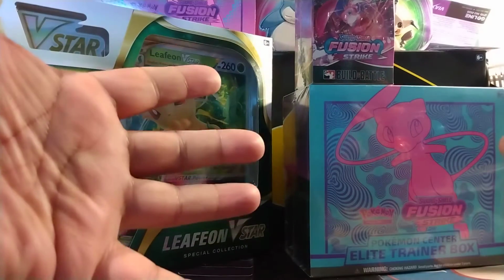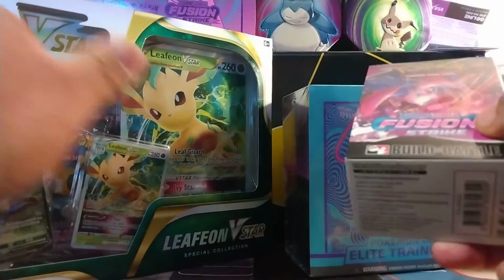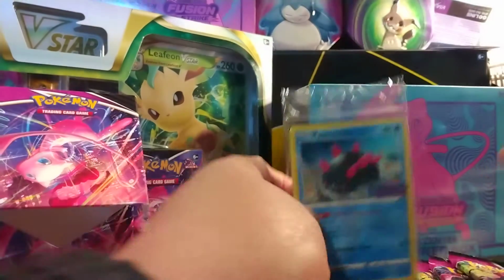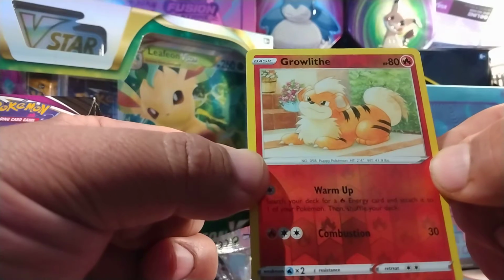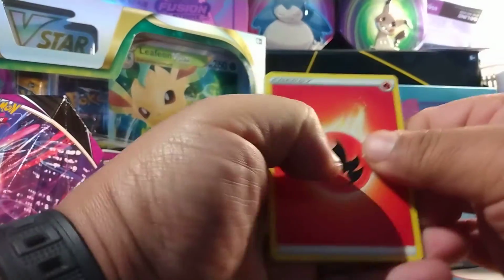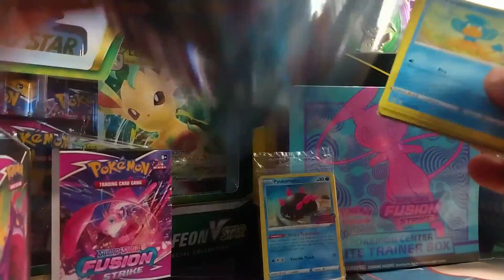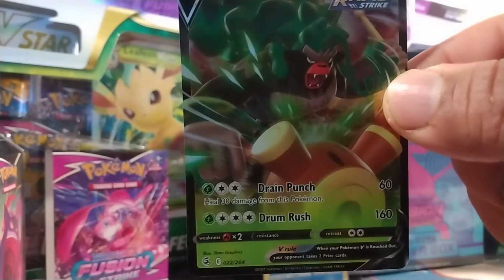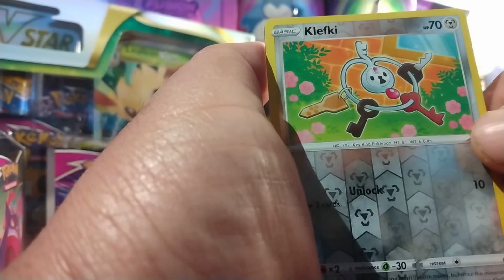fusion strike opening and a v star ✨ leafeon box